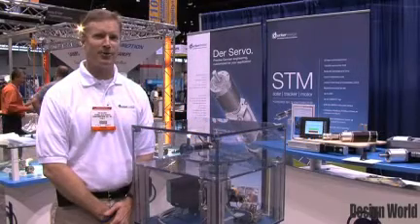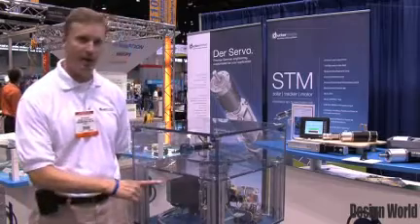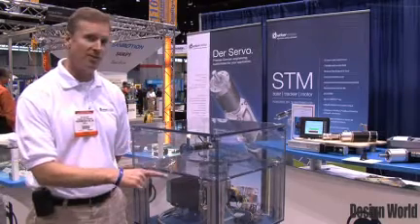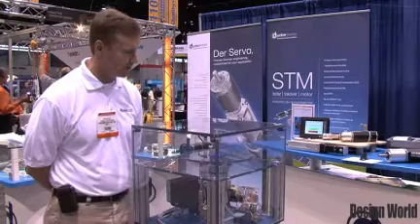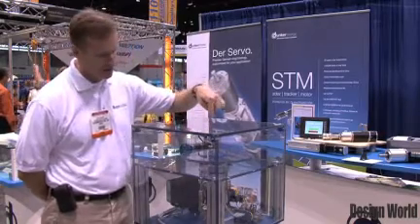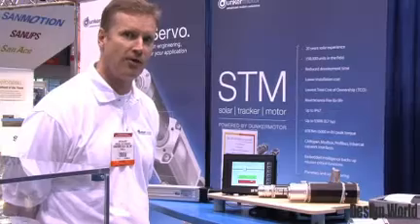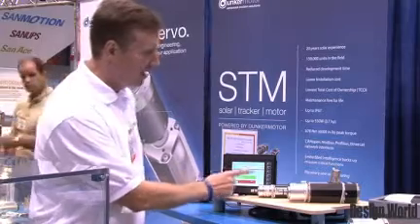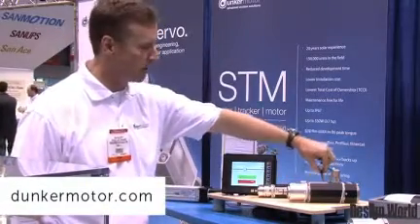Dunkermotoren - (EN) Dunkermotoren Presents: Smart Servo Motor Demonstration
Dunkermotoren's Don Gallaway describes how smart servo motors can perform master control functions in coordination with integrated control slave motors.